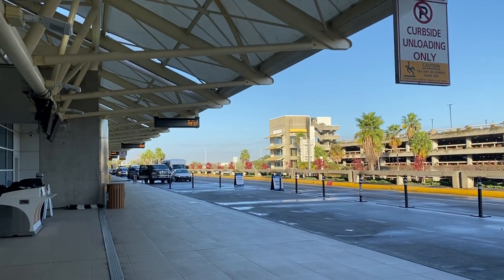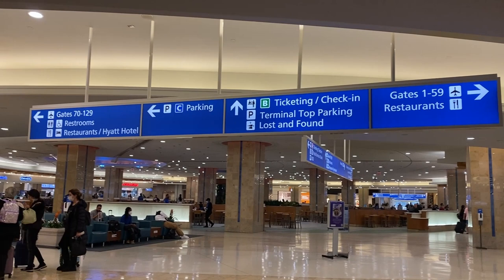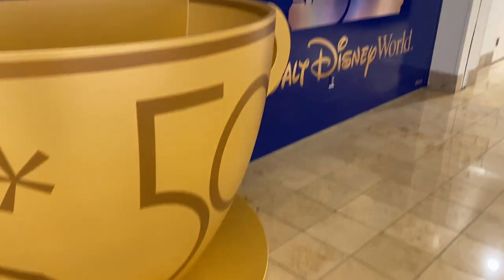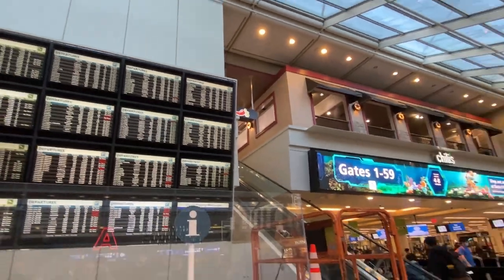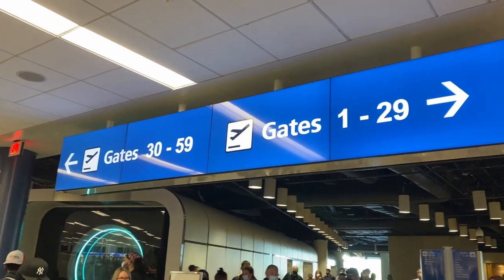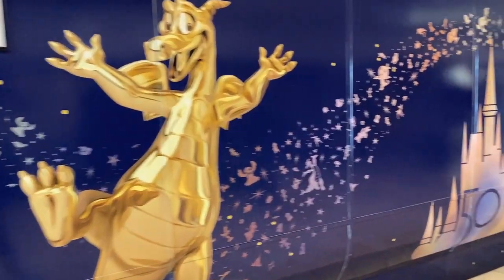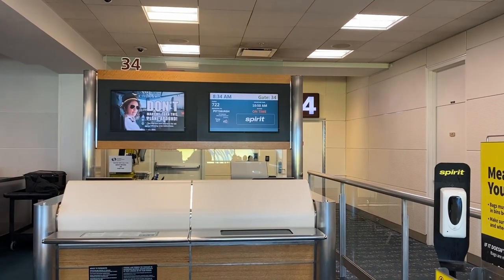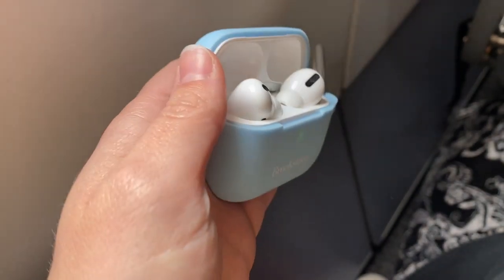How to NAVIGATE the Orlando Airport - Orlando Airport Guide to Get YOU to Your Gate!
Navigating the Orlando Airport can be tricky at times! Here you will see my experience getting to my gate and how to navigate the Orlando Airport!

Are you planning on visiting Orlando soon? If you are traveling to Disney World, there's a good chance you will have to fly through the Orlando Airport! Knowing how to get through the Orlando Airport before getting there can help to alleviate stress and make the experience enjoyable!

I will be sharing with you everything you need to know while at the Orlando Airport and how you can successfully get to your gate!

Video Contents:
0:00 - Flying Out of the Orlando Airport
0:26 - Getting to the Orlando Airport
0:58 - Checking in at the Orlando Airport
Make sure to budget time for checking in or checking luggage, lines can get long!
1:09 - Orlando Airport Terminals
There are two terminals at the Orlando Airport, Terminal A and B. Make sure you choose the correct terminal because that will decide what security you will need to go through!
1:33 - Food Court
1:49 - Disney World 50th Anniversary Mural
2:10 - Terminal A
2:26 - Disney and Universal Stores
2:41 - Security
Budget time for security at the Orlando Airport because lines can get long!
3:31 - Find Your Gate
Choose the correct People Mover to get you to your gate!
4:43 - Disney 50th People Mover Wrap
4:56 - Getting to Your Gate
5:30 - On the Flight
6:28 - Made it!
6:34 - Next Steps

Have you ever flown in or out of the Orlando Airport? What are some things you find helpful or would like to know?

If you are interested in keeping up with ways to make the most of your Disney travels, be sure to hit the SUBSCRIBE button and I will let you know when the next video goes live!

Gear I use to create videos:
Mickey Ring Light:
Blue Yeti Nano Microphone:
IPhone 11 Pro:
Phone Tripod:

Megan